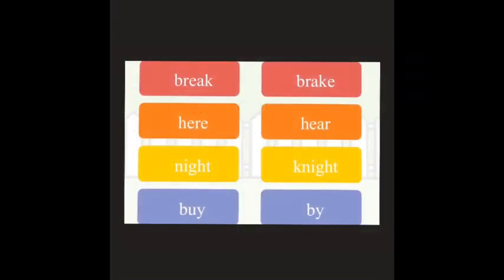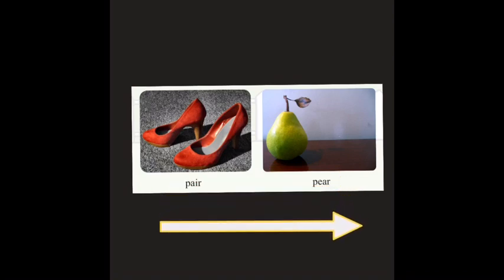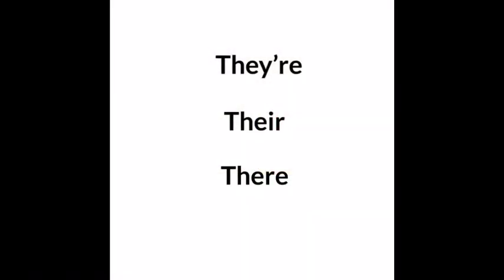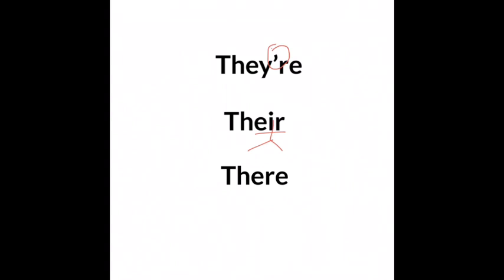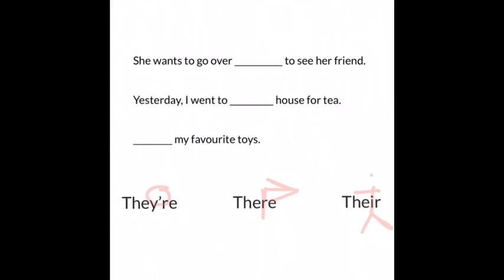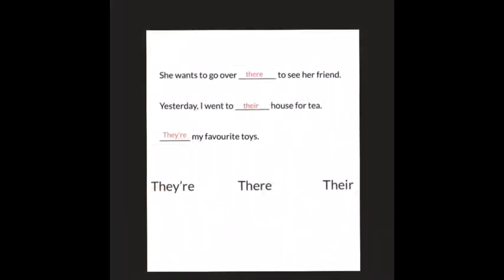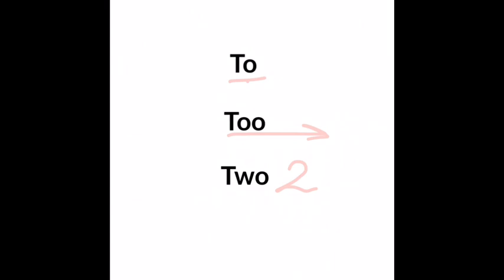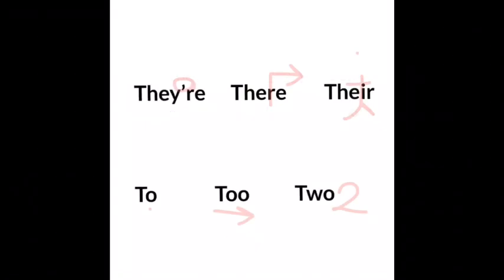Year 2 English GPS 6 Homophones 18.05.20